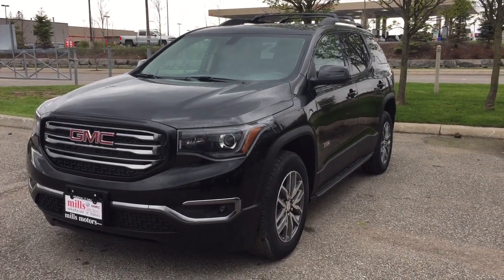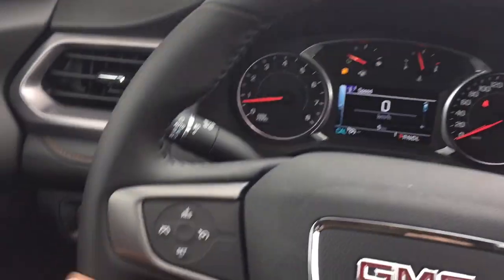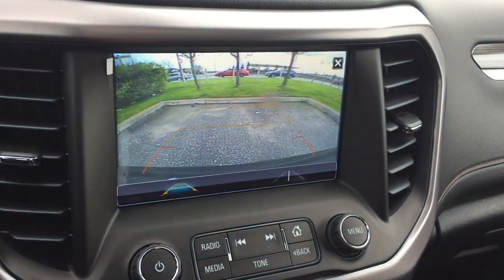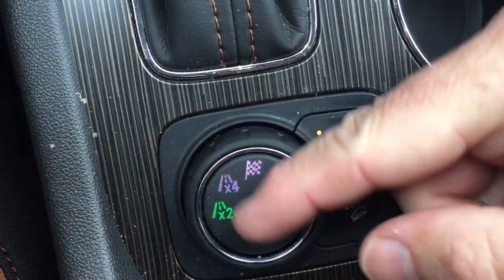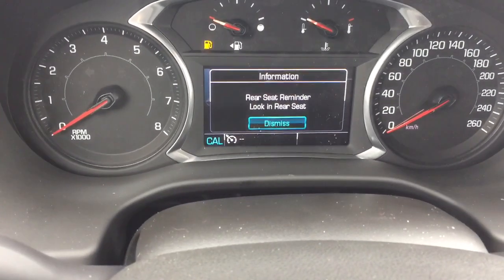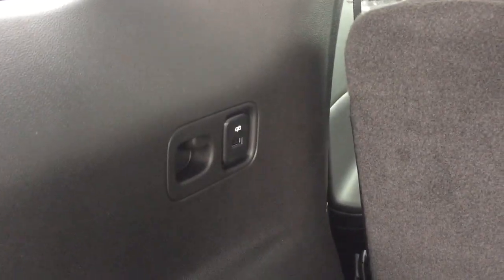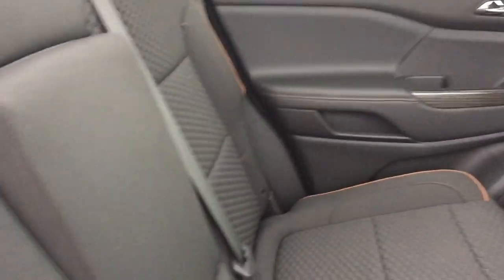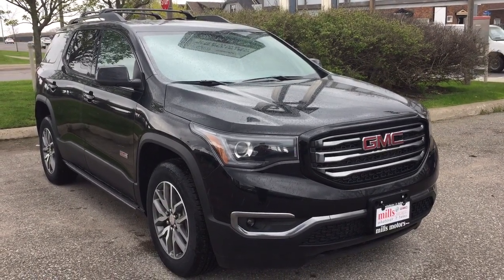2019 GMC Acadia AWD SLE All Terrain 3.6L 5 Seater With Cargo System Black Oshawa ON Stock #190586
This is a Ebony Twilight Metallic 2019 GMC Acadia AWD 4dr SLE w/SLE-2 Review Oshawa null - Mills Motors Buick with Automatic transmission Ebony Twilight Metallic color and Jet Black interior color. (Uploaded by DataDriver).